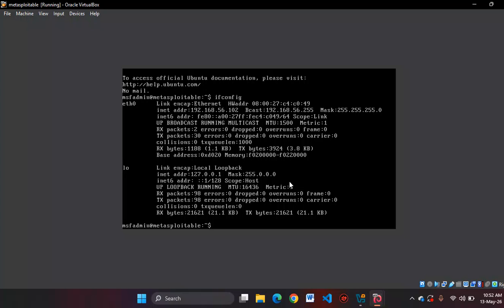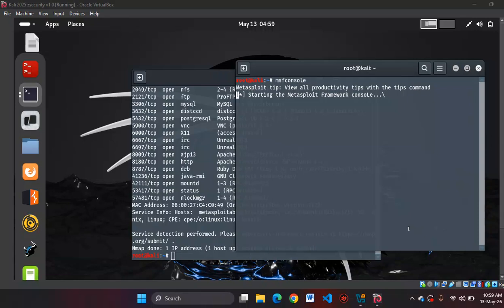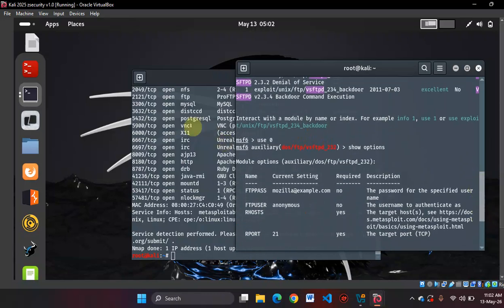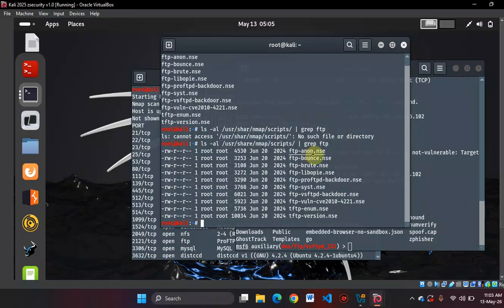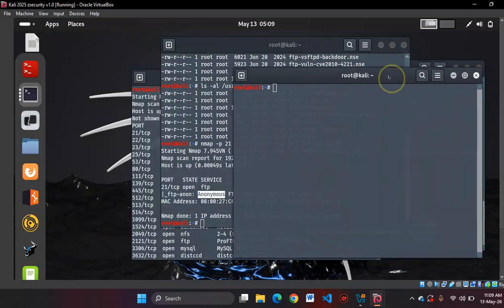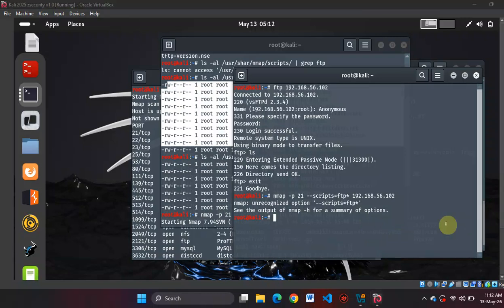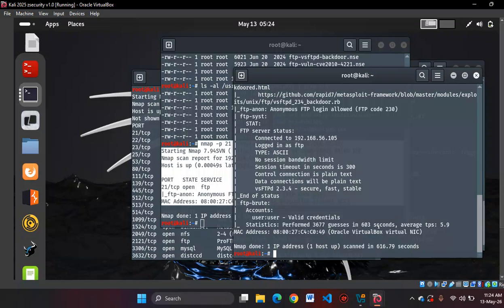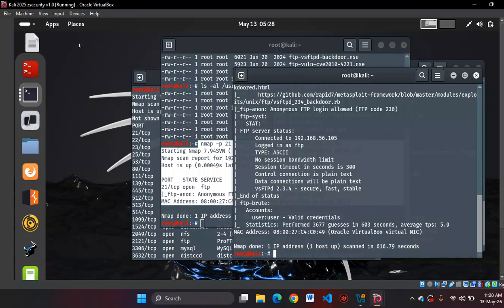Open Ports Hacking Penetration Texting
Today I carried out an Open Port Penetration Test in my safe lab environment using Kali Linux and Metasploitable with IP address 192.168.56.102.

During the assessment, I scanned and detected multiple open ports and analyzed exposed services running on the target machine. One of the major findings was Port 21/TCP (FTP service), which demonstrated how weak or vulnerable configurations can provide unauthorized access opportunities during penetration testing.

This practical test helped me understand:
• Open port enumeration
• Service detection and vulnerability analysis
• FTP exploitation techniques in a controlled environment
• The importance of securing exposed services and ports

Cybersecurity is not just about attacking systems — it is about understanding vulnerabilities and learning how to defend against them.